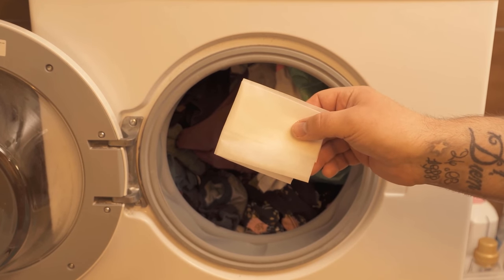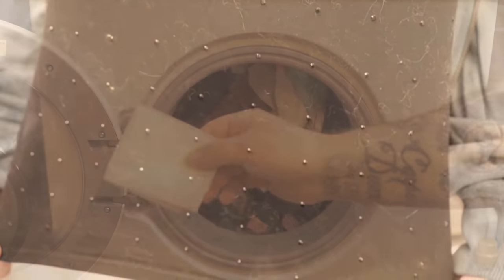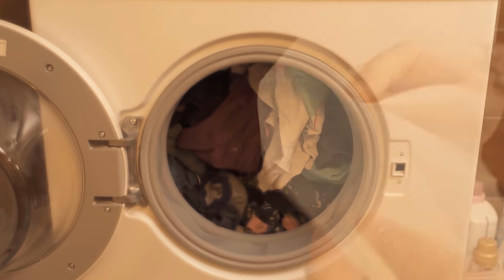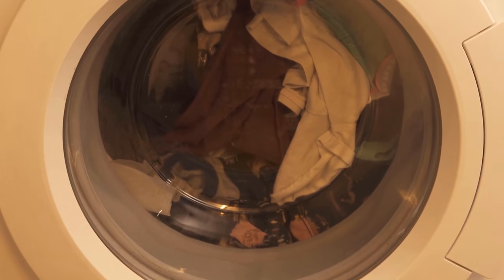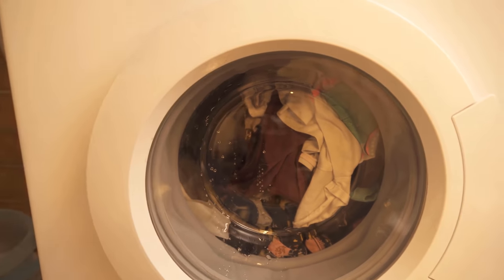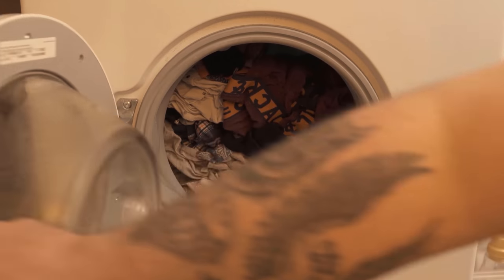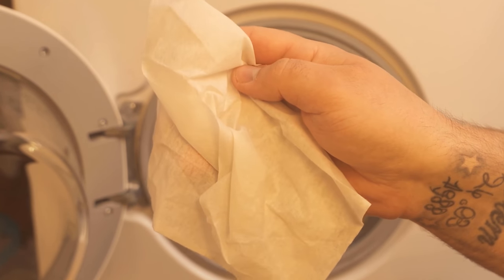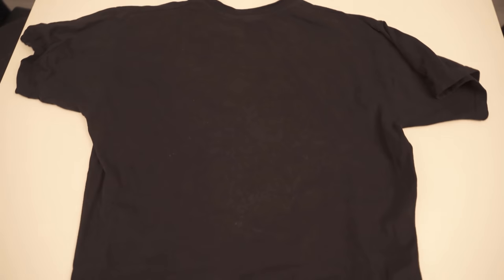Throw THIS into your Washing Machine and WATCH WHAT HAPPENS 🦊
Do you always have pet hair in your laundry? - With this little household tip you can easily get around it!

Do you have a dog or a cat? Then you certainly know the problem with pet hair in the laundry. Because even if you just get the laundry fresh out of the washing machine, then it is usually already full of hair and the constant taping of the clothes is also annoying. But fortunately there is a small ingenious household tip with which you can circumvent this problem relatively easily or at least improve.

All you need are conventional antibacterial wet wipes. Because these have an ingenious effect due to their nature. Pet hair tends to stick to the wet wipes rather than the clothes, so you can definitely minimize the amount of hair in the laundry.

To do this, simply place 1-3 wet wipes in your washing machine directly in the drum for washing. Depending on how strong the animal hair problem is with you, you can vary the amount of wet wipes. When you take the laundry out of the washing machine, you should find most of the pet hair in the wet wipes and can dispose of them directly. Maybe the laundry will not be completely free of pet hair, but you will have much less on your clothes, so this little trick is definitely worth it.

One important note is that this ONLY works with the wet wipes themselves, if you wet a tissue, it won't work.

Just give it a try and enjoy a wash with less cat or dog hair!